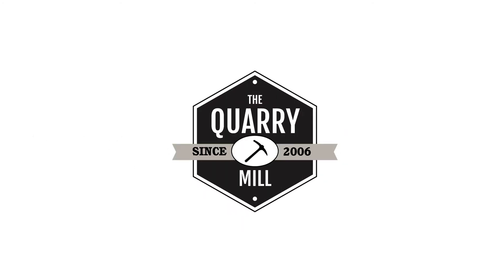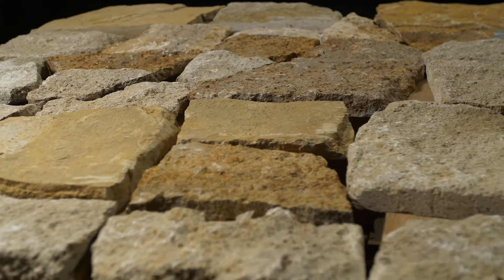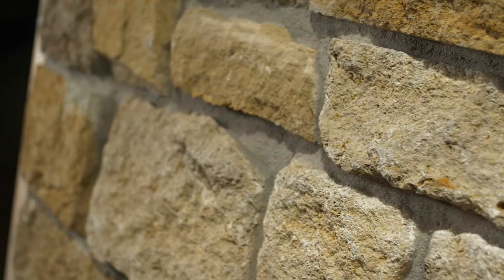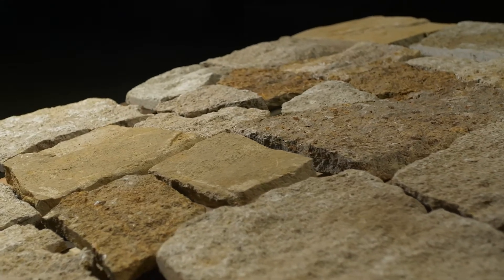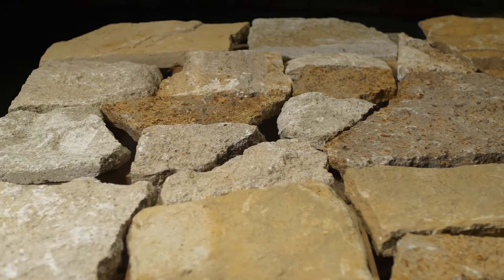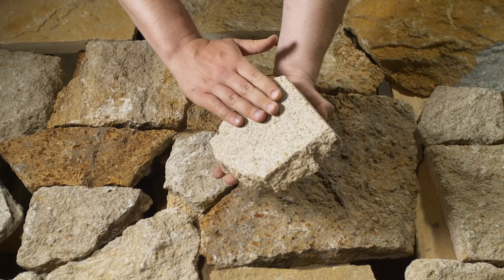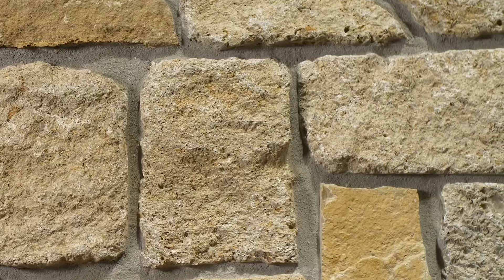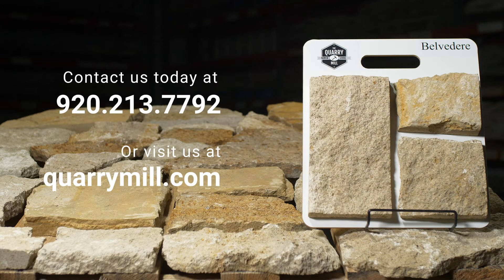Belvedere Natural Stone Veneer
Belvedere is a castle rock style thin stone veneer with shades of beiges, golds and soft browns.  The stones have a nice variety of textures ranging from smooth to extra course. Belvedere is a natural midwest quarried limestone.  The stone is sold as individual pieces allowing the mason flexibility to add their personal touch to the project. The large pieces and relaxing neutral tones have made Belvedere the choice for grand estates.  The stone has the old countryside look and doesn’t get “busy” on large scale projects.